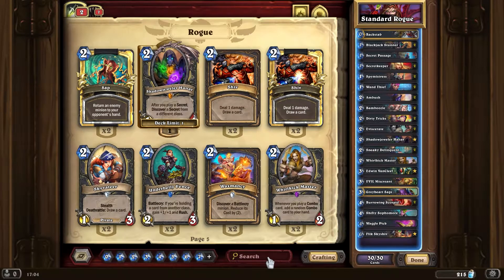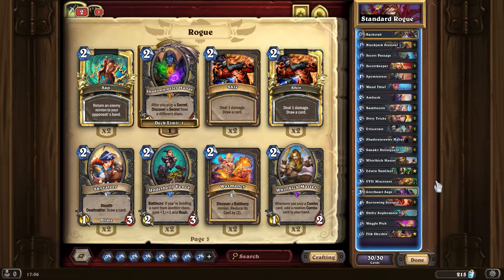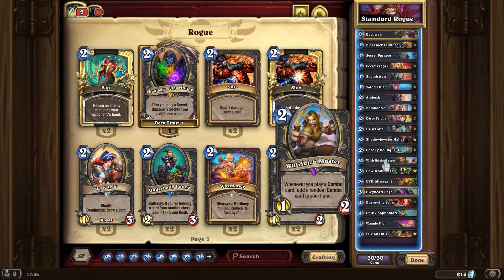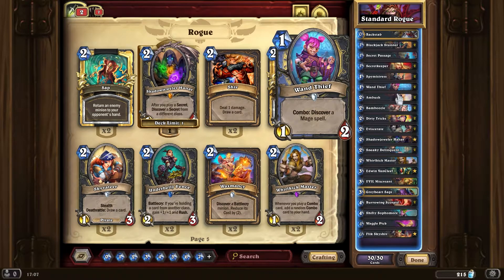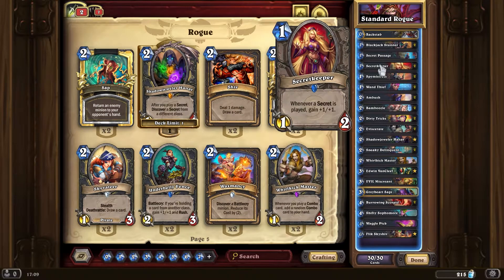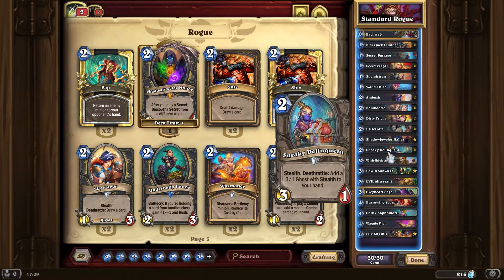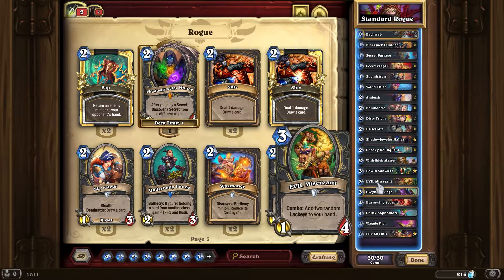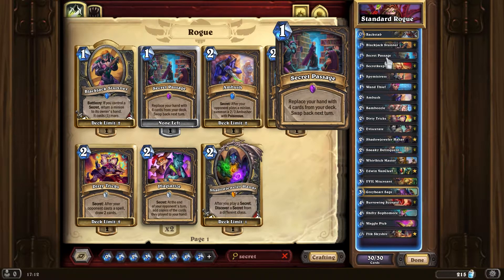How to level up with Rogue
September 2020 guide on how to level up with Rogue in Standard mode.